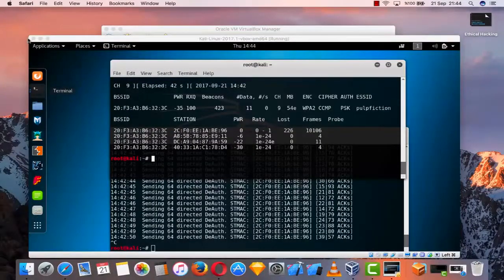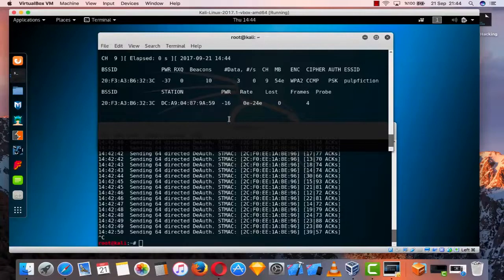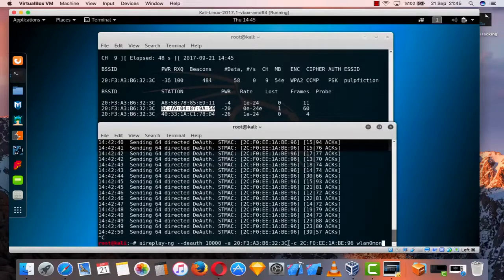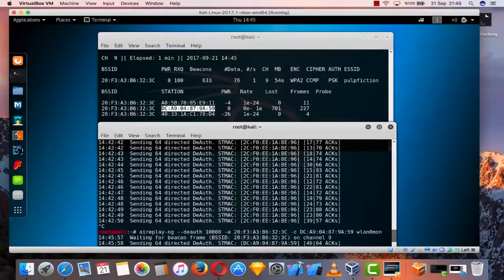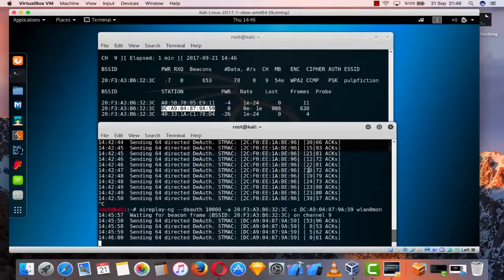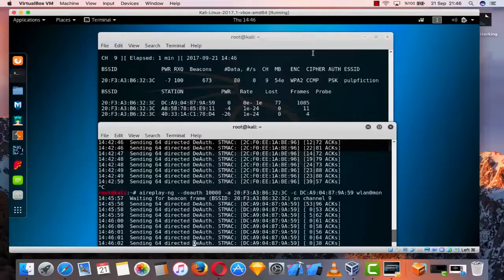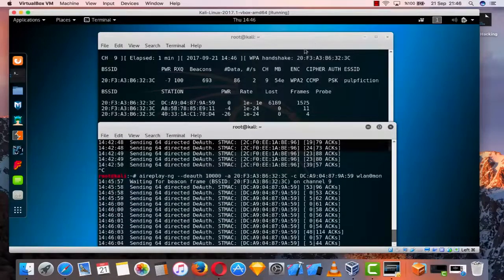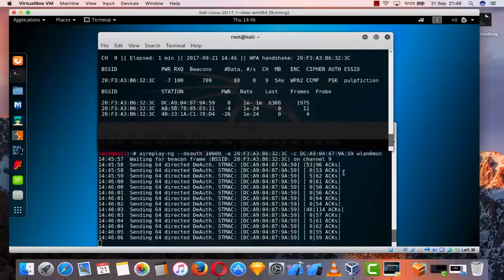4. Realtime Deauth Attack In Ethical Hacking.